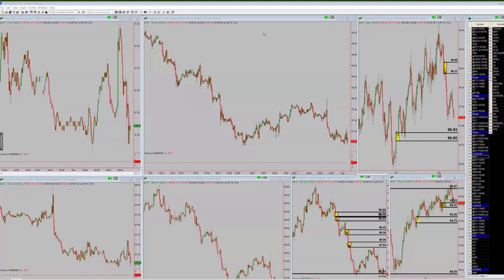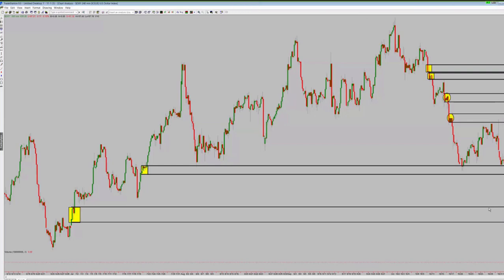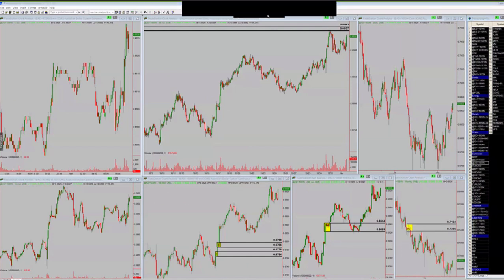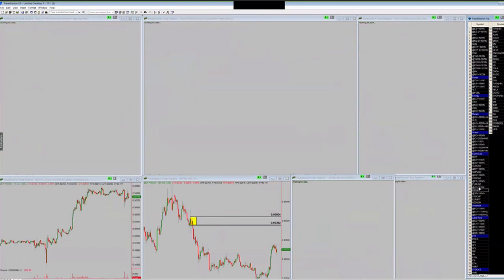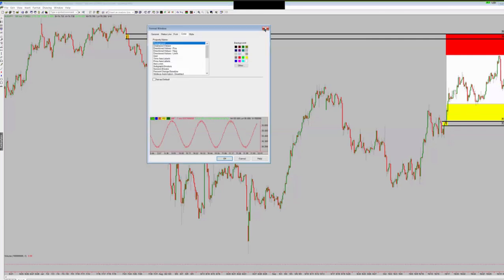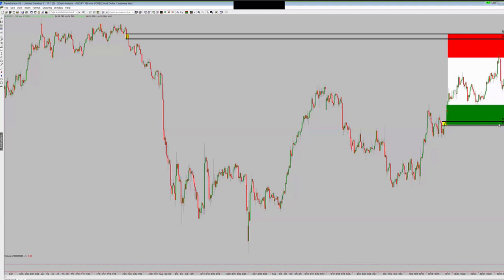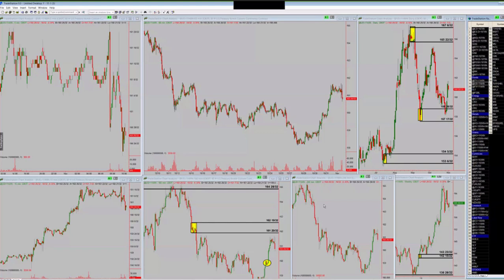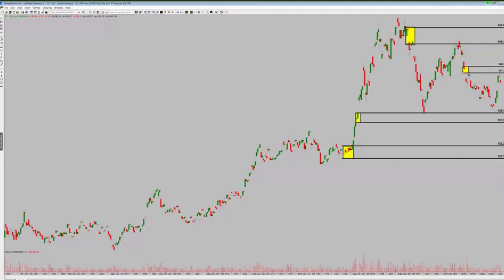Live Market Timing and Trading with Sam Seiden - Free Access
During this session, Sam will apply his supply/demand market timing strategy to the major global markets. Join Sam for this live Forex and Futures trading session.

Today we offer you this usually premium webinar for free,  so all users can access!

Don't miss the opportunity to enjoy and learn with Sam Seiden. You'll be able to ask him all your doubts on Forex and live market timing.